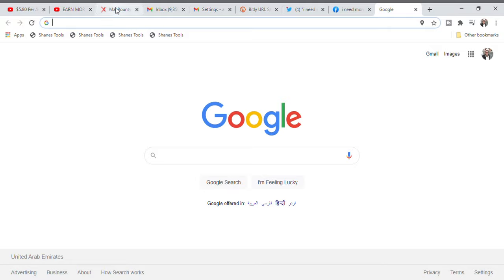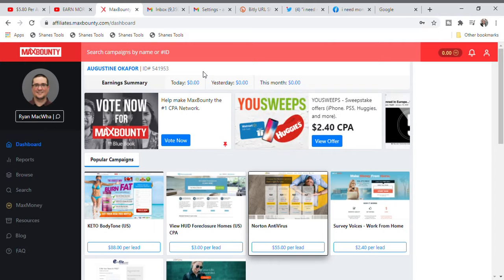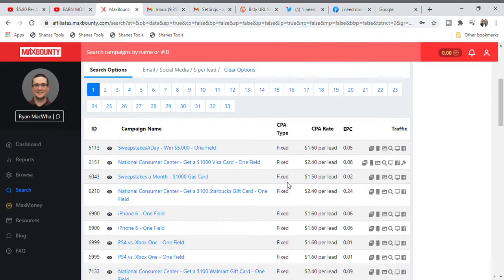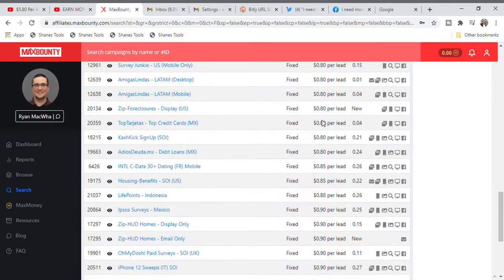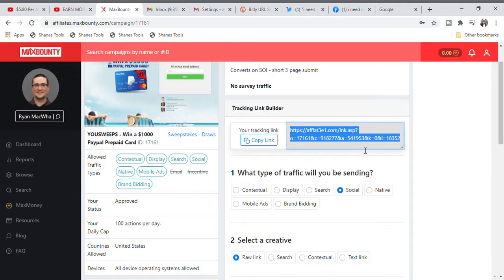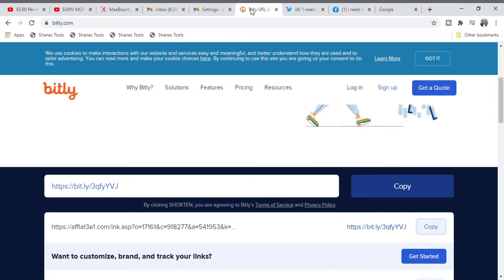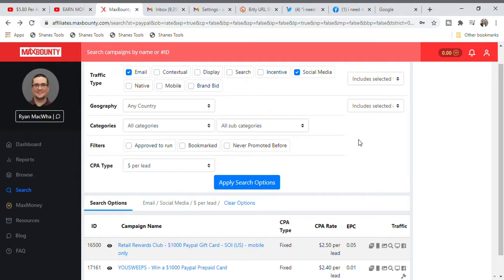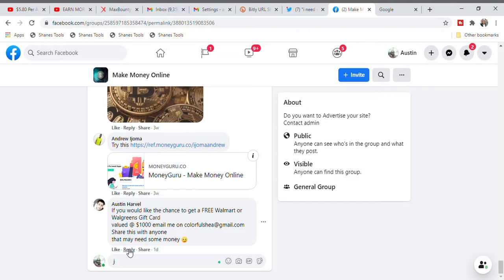How To Make Money With Cpa Marketing Cost Per Action-Earn $6 Per Email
How To Make Money With Cpa Marketing Cost Per Action is actually one of the best and fun-filled ways to know how to make money with CPA marketing in 2021. In this video, I will be showing you the double chance strategy to earn money as a beginner in CPA marketing. I’ll teach you CPA marketing tutorial methods that make me $6+ per email and this tutorial will be more like CPA marketing for beginners and intermediates who still struggle and have watched a bunch of CPA marketing cost per action for beginners, training, guides, and all that about CPA marketing in 2021 and years beyond without any reasonable results and yeah this video will also serve people that search for keywords like CPA marketing Bangla tutorial 2021… So watch, learn, and earn! How To Make Money With Cpa Marketing Cost Per Action

00:00 How to start CPA marketing in 2021
 02:05 Use of Gmail and social media as a free traffic source.
 02:59 Cpa offers to promote
 05:16 Gmail account settings.
 09:40 URL shortener using bitly
 15:13 Social media free traffic method

HOW I MADE MY FIRST $1500 USING THIS INTERNET TRICK

I recommend these 2 videos for those who are looking for ways to earn a few hundreds of dollars as a newbie online 👇
🎉Go to my blog search for the articles below👇💎

💎- How I Made $500 Watching Ads Online.
🌹- From 0-$1000 in 1 month. Let me show you how I make real money
All you have to do is to follow the simple steps below and by the time you are done you be able to make your first dollar online.

.Social Media.